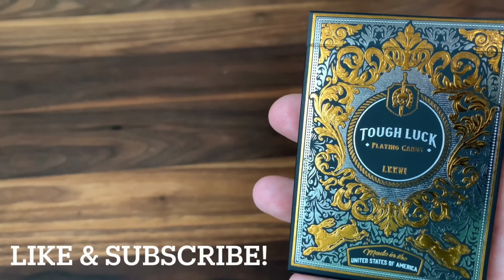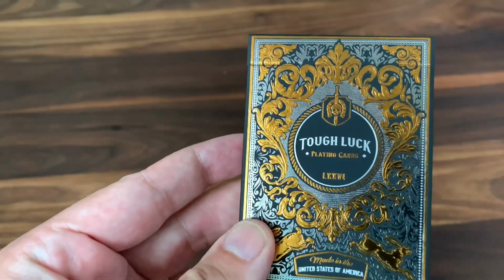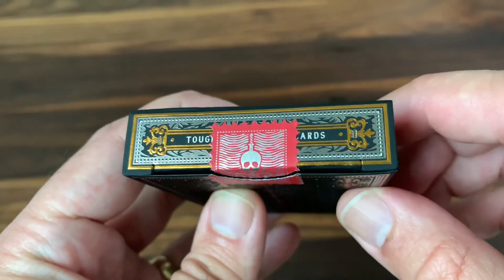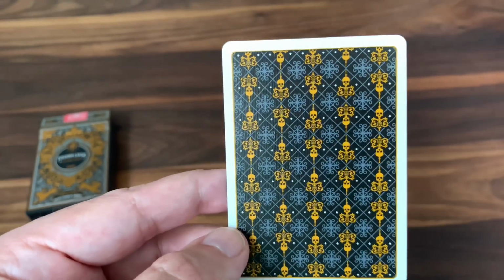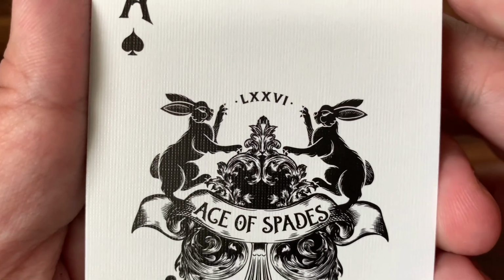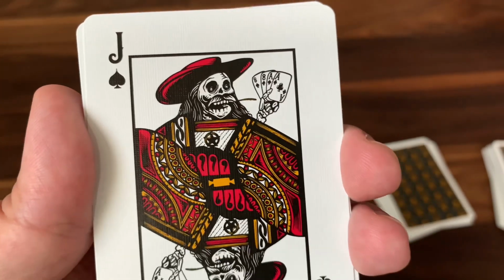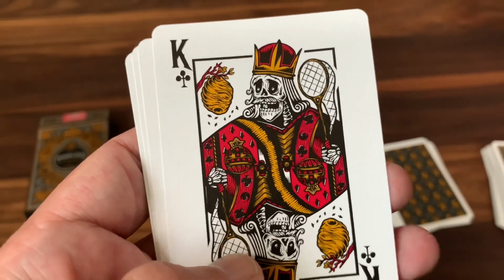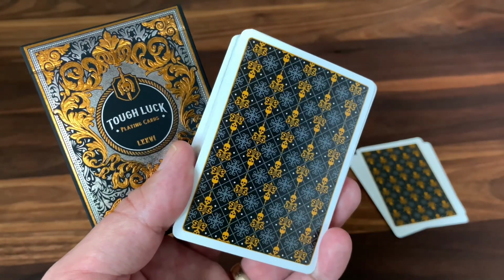Tough Luck - Doc's Playing Card Company - Deck Review!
Who hasn't had a day when everything seems to go wrong? Well, this lighthearted deck is a celebration of all the ways luck can turn south - on the poker table or beyond. Whether it's a dying flower or attacking bees, you'll find something to laugh at in this deck for sure. Kudos to Native Tongue studios for the design, and enjoy the ride!